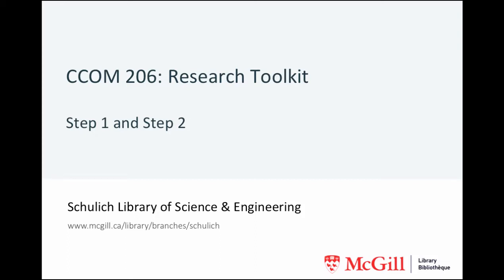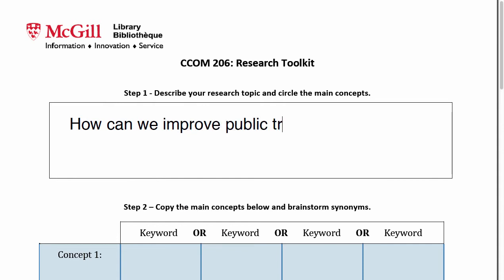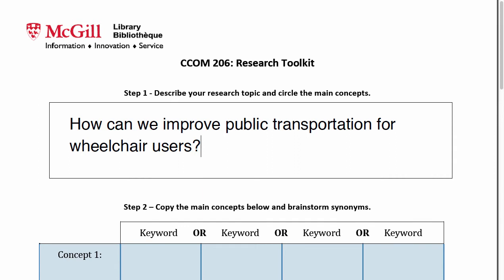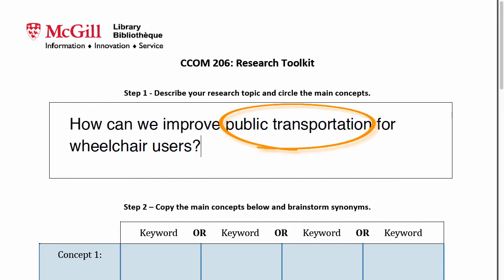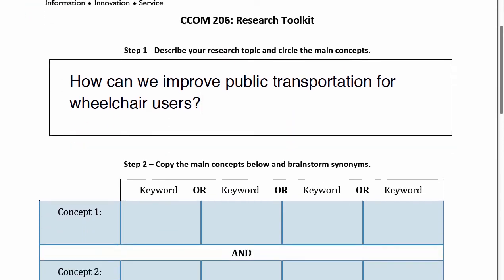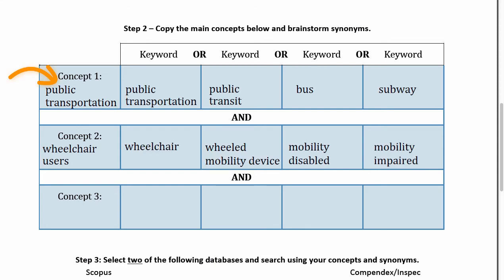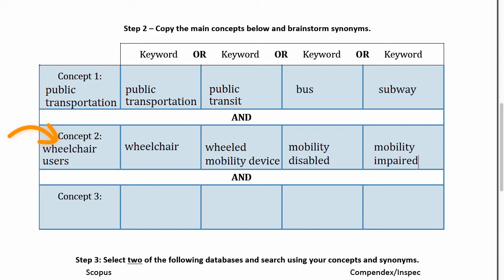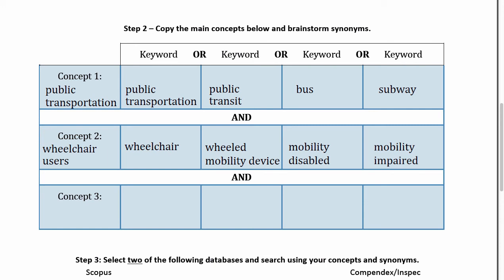CCOM 206: Research Toolkit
Filling in Step 1 and Step 2 of the Research Toolkit before the in-class lecture.